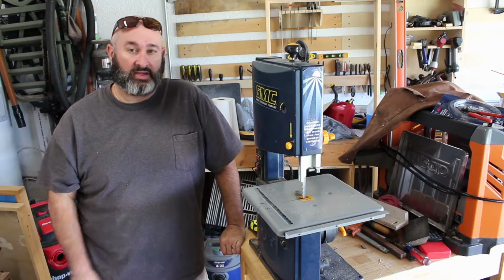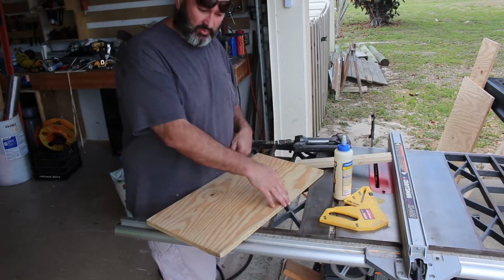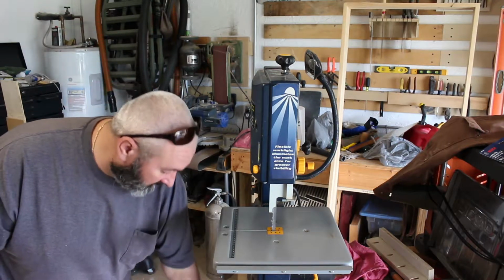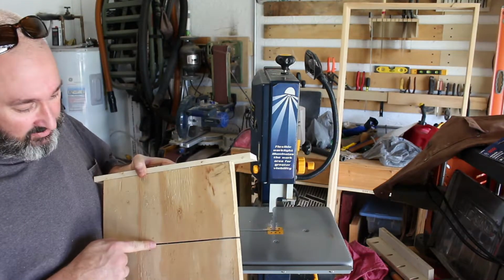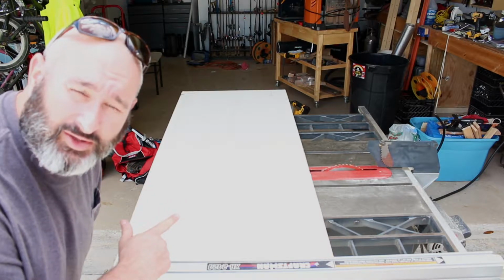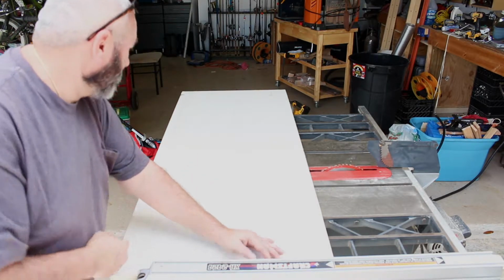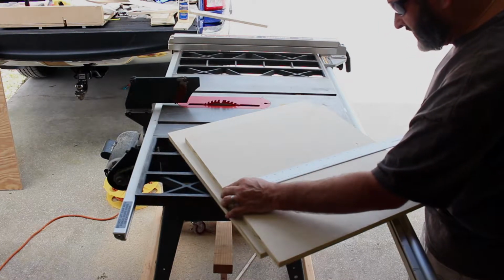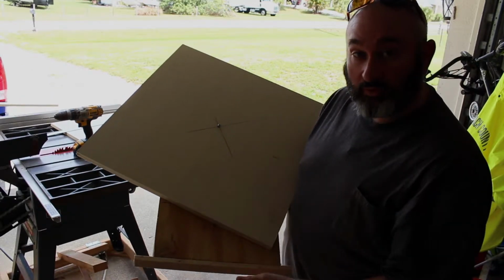Circle Jig for bandsaw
Need a tool ??  Make a circle cutting jig for your bandsaw